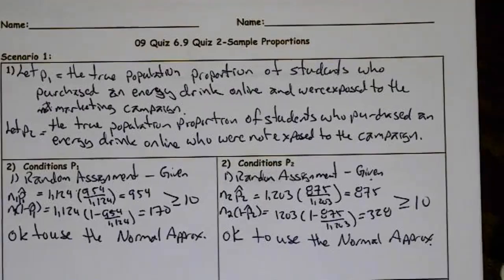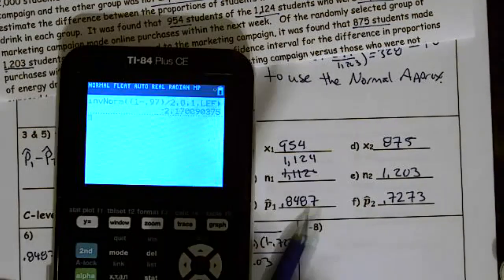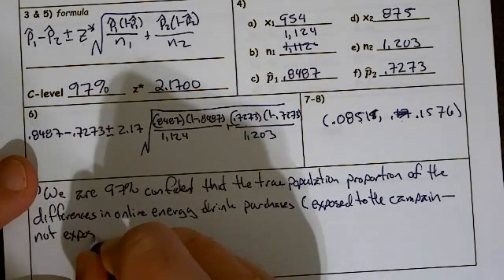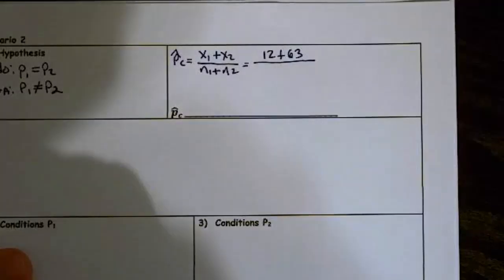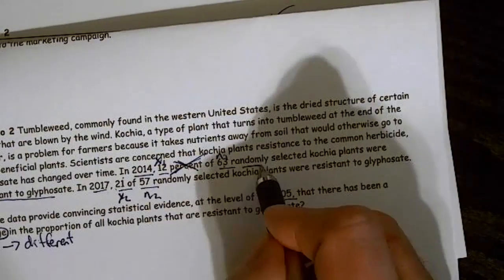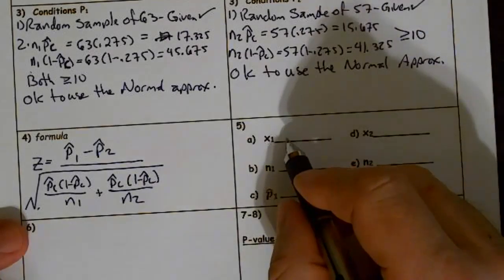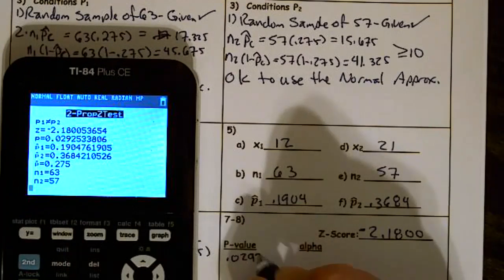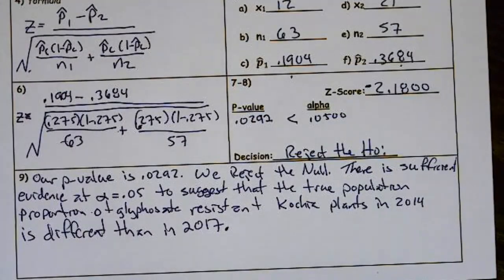09 Quiz 2 Sample Proportions